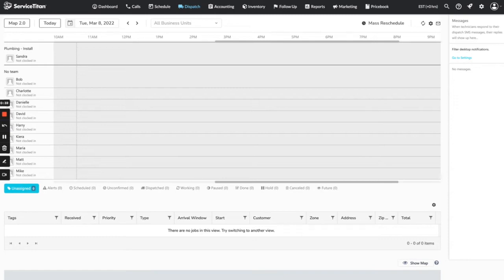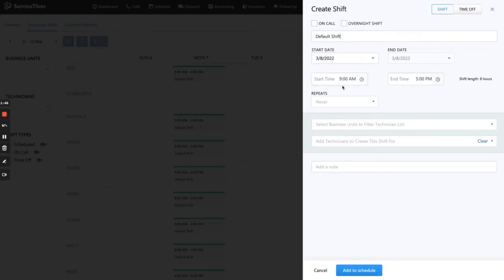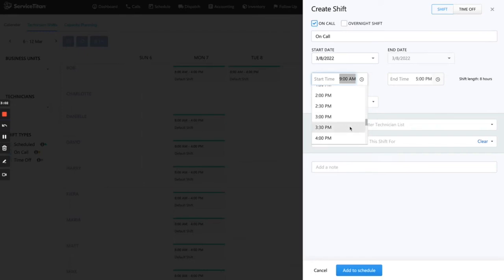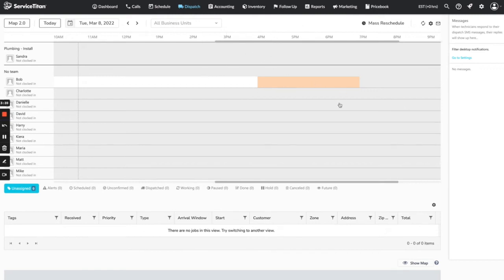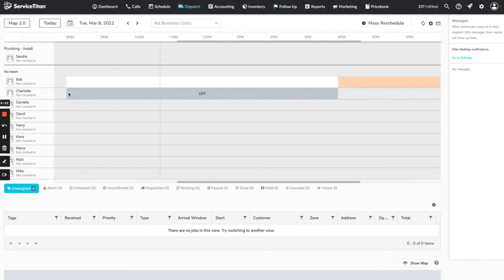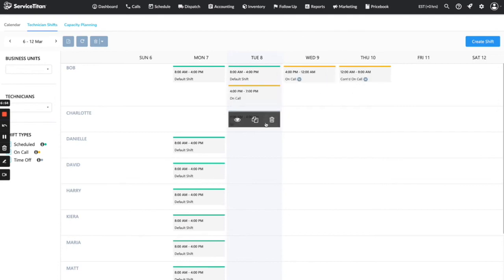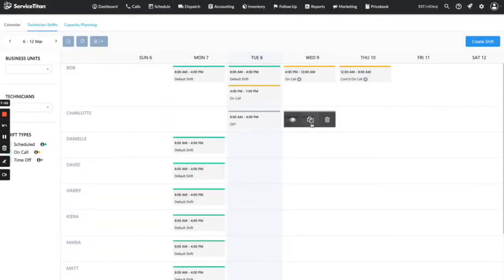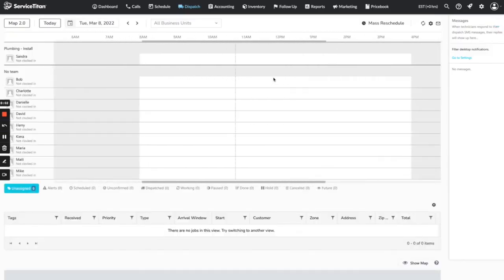ServiceTitan Tutorial | Technician Shifts - Adding Shifts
In this informative ServiceTitan Tutorial, we'll be showing you how to add shifts using the Technician Shifts tool. As a business owner or manager, it's crucial to have an efficient and effective scheduling system, and ServiceTitan's Technician Shifts tool can help you do just that.

In this step-by-step tutorial, our experts at The Graphite Lab will guide you through the process of adding shifts to your technician's schedules, including how to set start and end times, assign technicians to specific shifts, and make any necessary adjustments. With ServiceTitan's Technician Shifts tool, you can easily manage your team's schedule, track their productivity, and optimize your operations.

to learn more about our company and to explore our full range of service trades automation solutions.